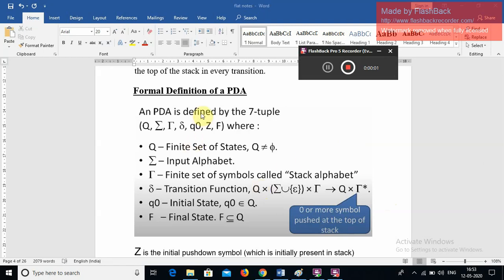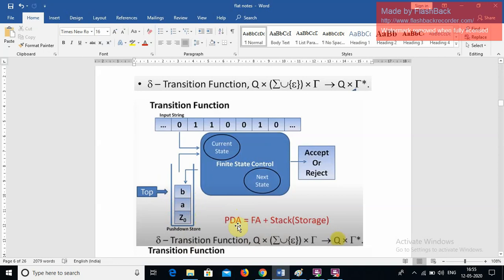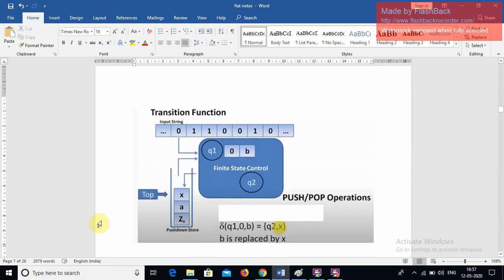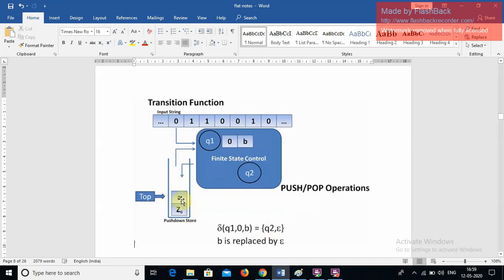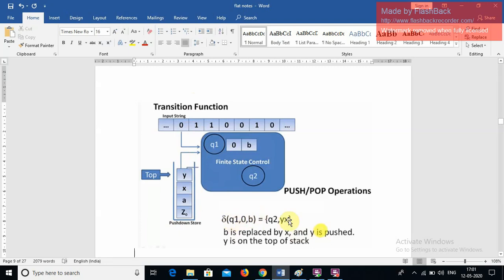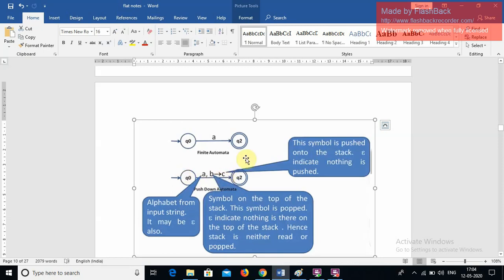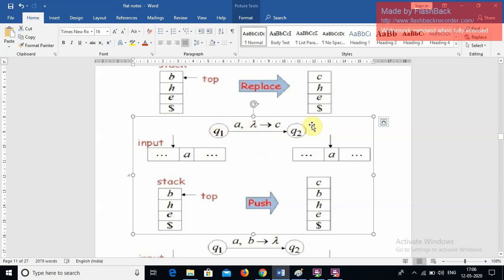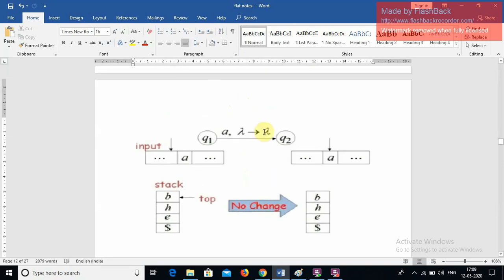2. PUSH DOWN AUTOMATA - INTRODUCTION CONTI.